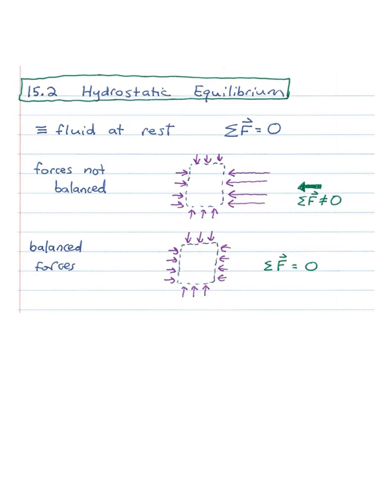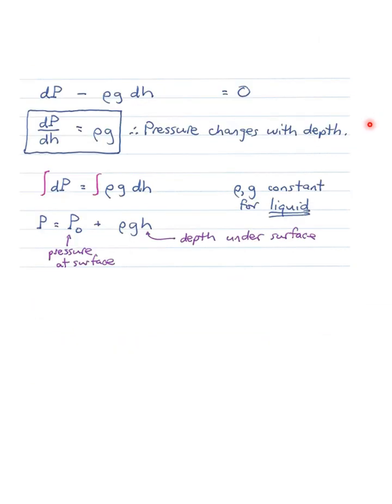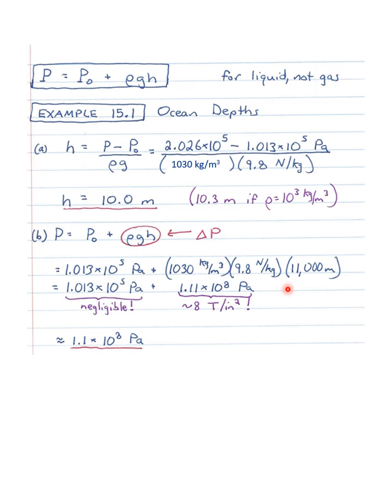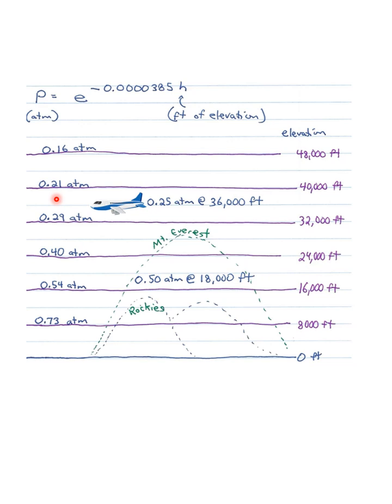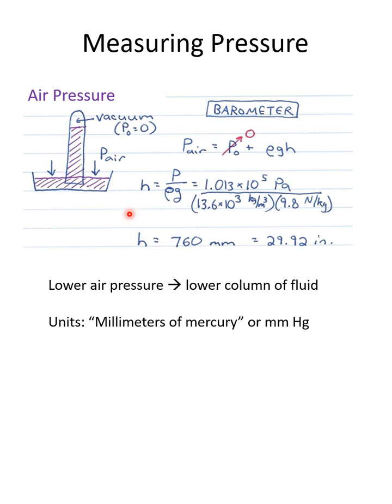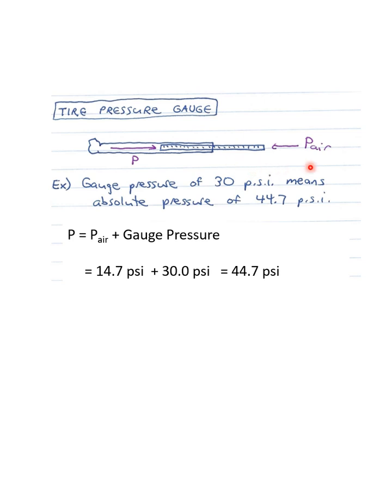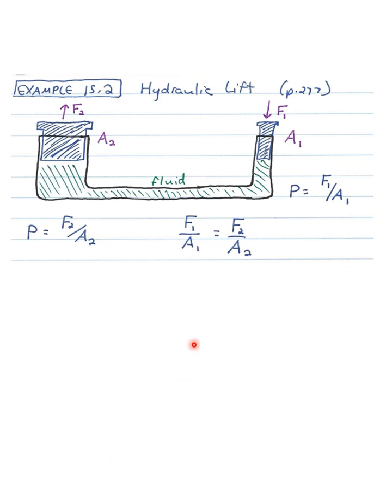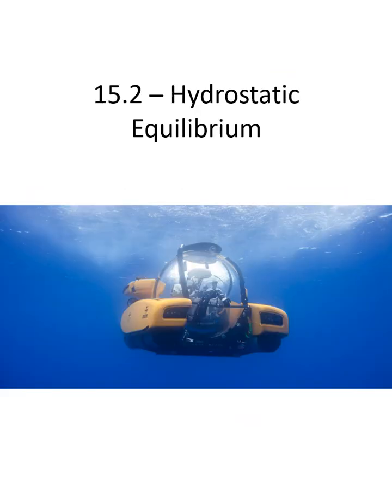Chapter 15-2: Hydrostatic Equilibrium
Physics 104 at Porterville College. Chapter 15: Fluid Motion. Professor Jon Satko.